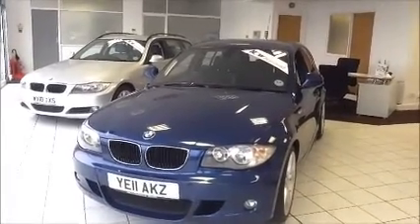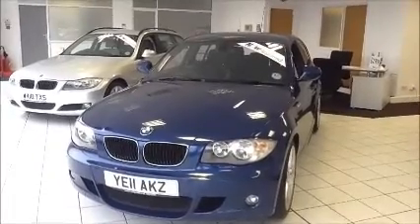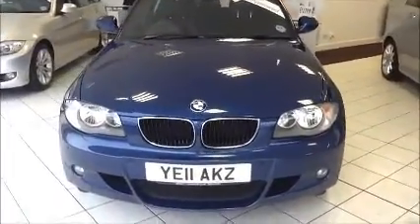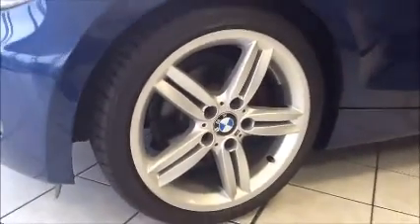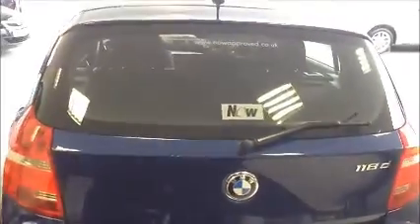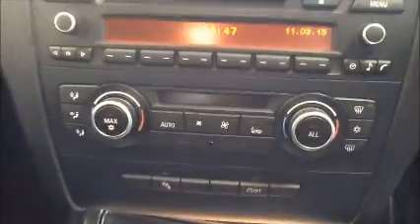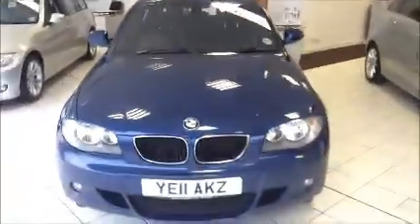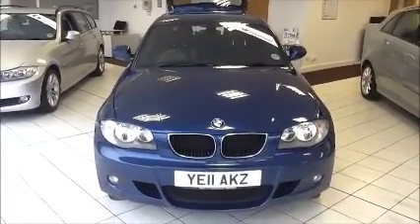YE11 AKZ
Description